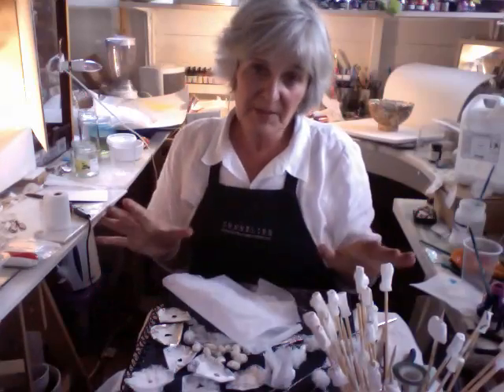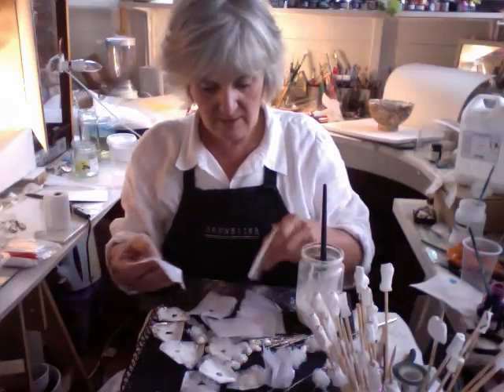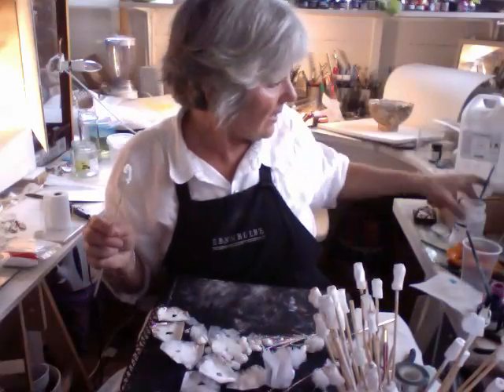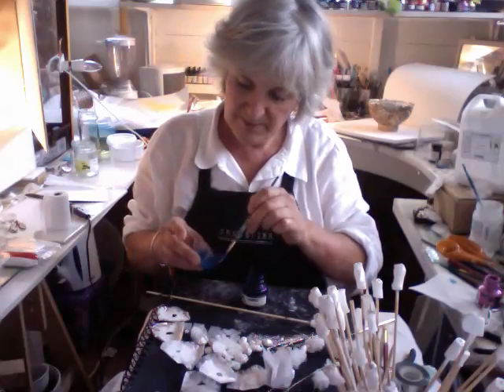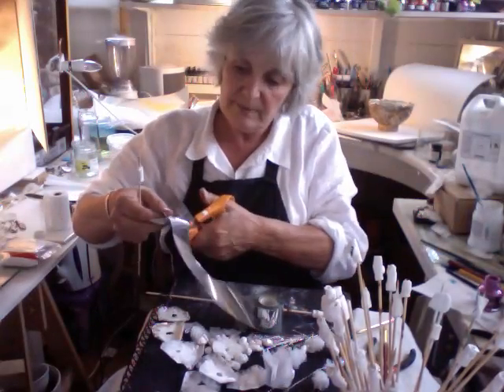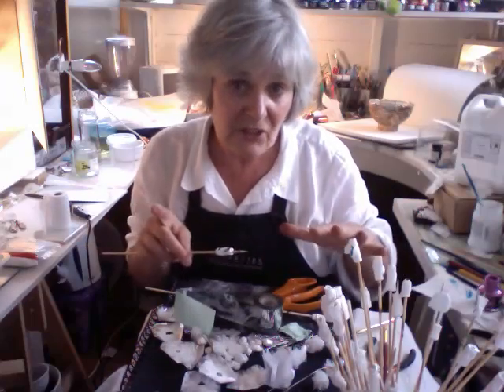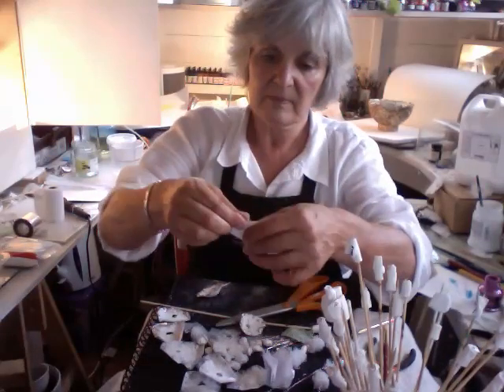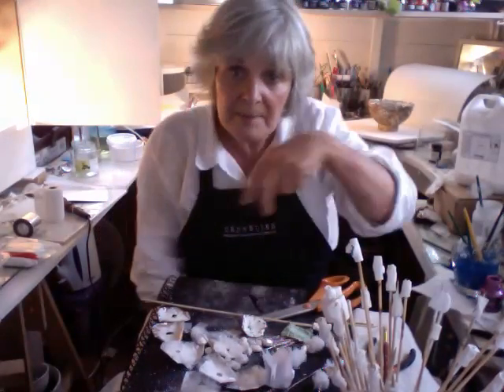Series 1 - Part 11 - Strengthening Papier-Mâché 'Flowers' with P.V.A + Resin + Modroc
Strengthening the papier-mâché 'flowers' with extra tissue paper layers + P.V.A .
Adding trails of colour to  air dried papier-mâché beads - Daler-Rowney F.W - Marine Blue + Pearlescent Sundown Magenta - silver foil + acrylic gold size.
Adding 'Modroc', or plaster cloth to strengthen and add frayed edges to back of pieces.